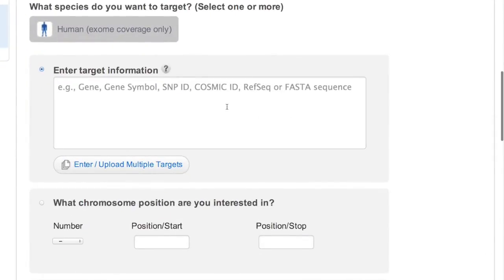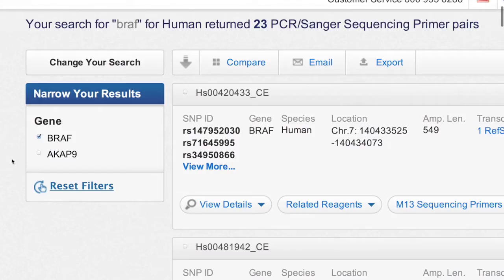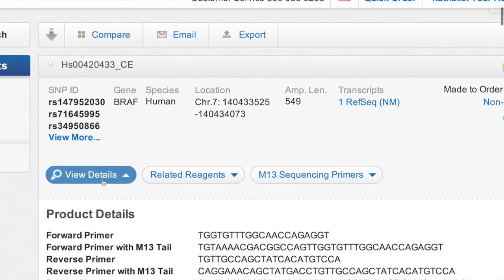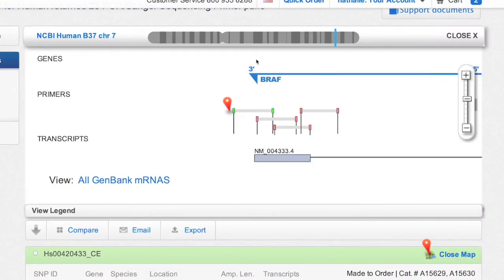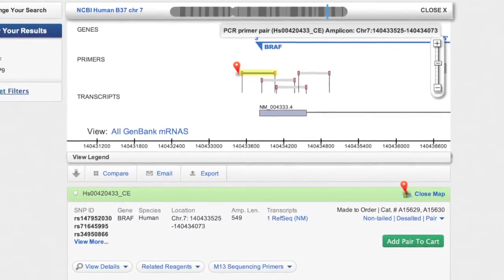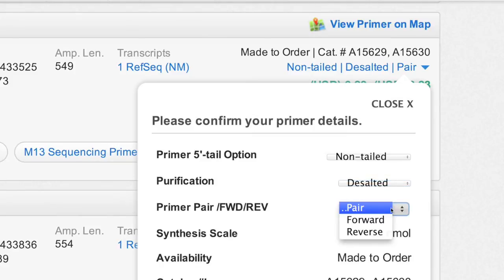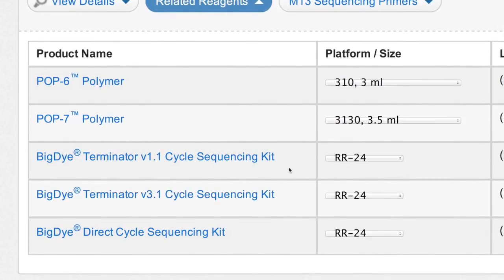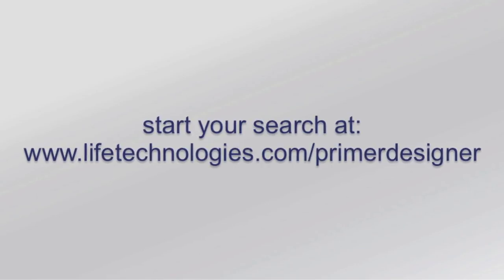Searching for Pre-designed PCR/Sanger Sequencing Primer Pairs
Primer Designer is a free online tool to search for the right PCR/Sanger primer pair from a database of 300,000+ pre-designed primer pairs for resequencing the human exome. The tool also provides a streamlined ordering process, allowing you to directly purchase primer pairs online.